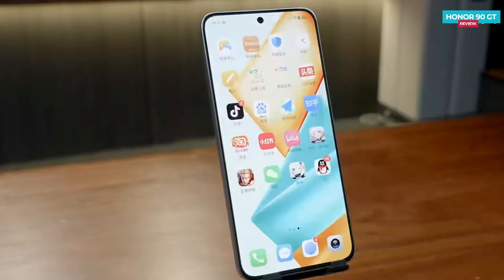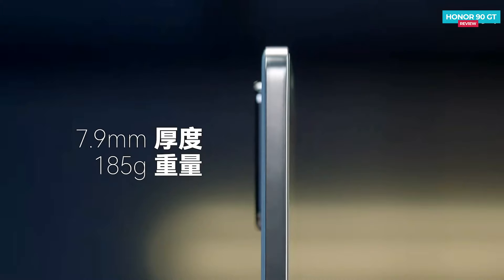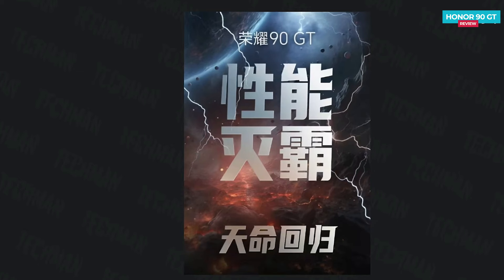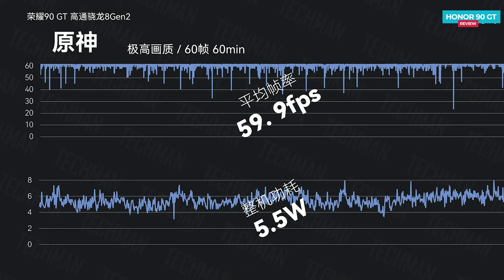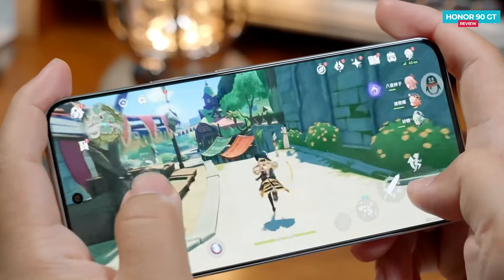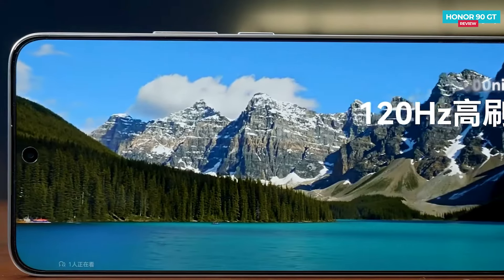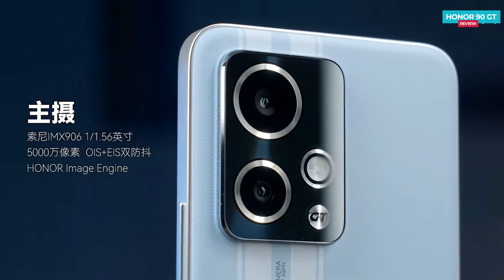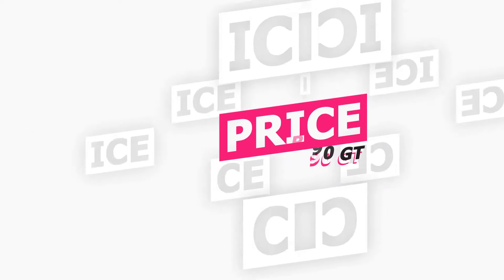Honor 90 GT Unboxing | Price in UK | Review | Launch Date in UK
Welcome to our comprehensive review of the Honor 90 GT! In this detailed analysis, we take a deep dive into the strengths, weaknesses, and overall performance of this impressive smartphone. From its sleek design to its cutting-edge features, we leave no stone unturned in examining what sets the Honor 90 GT apart in today's competitive market.

Key Points Covered in this Review:

Design and Build Quality: Explore the aesthetics, build materials, and ergonomics of the Honor 90 GT.
Display Performance: Assess the screen's quality, resolution, brightness, and overall visual experience.
Camera Capabilities: Delve into the camera setup, its features, versatility, and image/video quality.
Performance and Battery Life: Analyze the device's processing power, smoothness, and endurance in daily usage.
Unique Features and Standout Aspects: Highlight any distinctive functionalities or characteristics that make the Honor 90 GT noteworthy.

Join us on this exploration of the Honor 90 GT's capabilities and make an informed decision about whether this smartphone aligns with your preferences and needs.

Honor 90 GT Intro
Honor 90 GT Unboxing
Honor 90 GT Design & Built
Honor 90 GT Display, Resolution, Refresh Rate
Honor 90 GT Performance, Chipset, Ram, Storage
Honor 90 GT Gaming Test, Heating Test
Honor 90 GT Biometric Security
Honor 90 GT Battery Life, Charging Test
Honor 90 GT Camera Test
Honor 90 GT Price in UK
Honor 90 GT UK Launch Date
Honor 90 GT Hands on Review